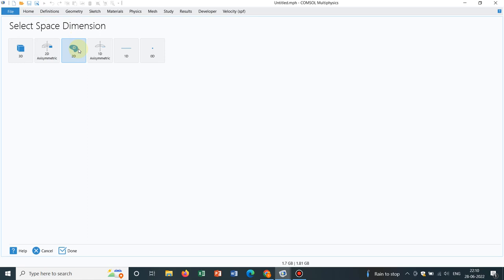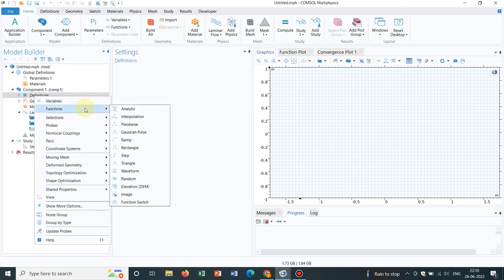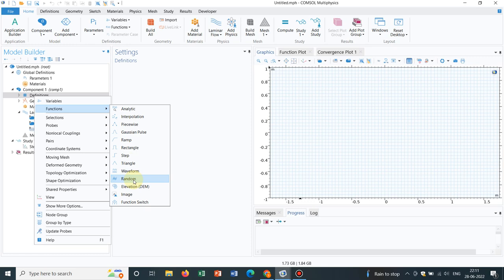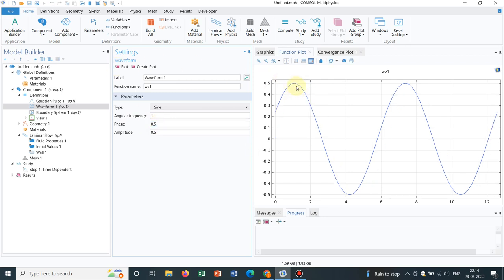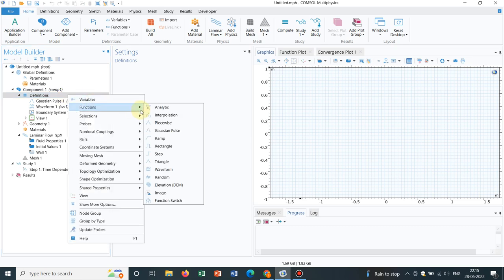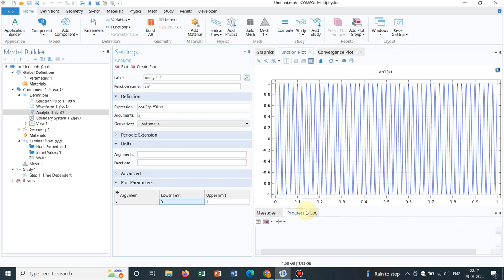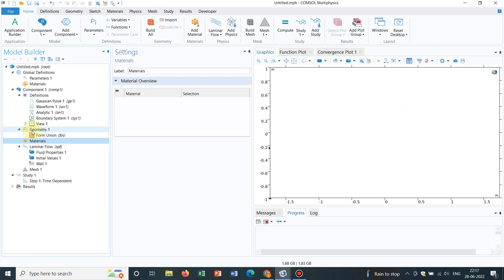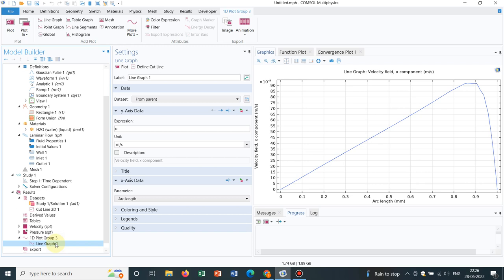Analytic Functions in COMSOL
Here we go with the series 'Special topics in COMSOL'. In this series, you will learn various simulation tricks frequently needed for modelling. The series covers all the related things starting from very fundamentals to advanced level.